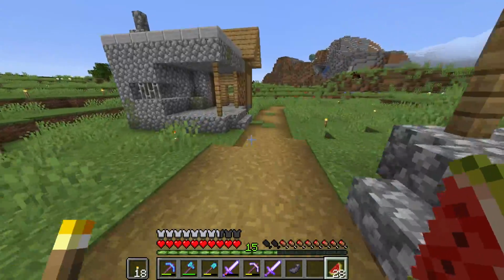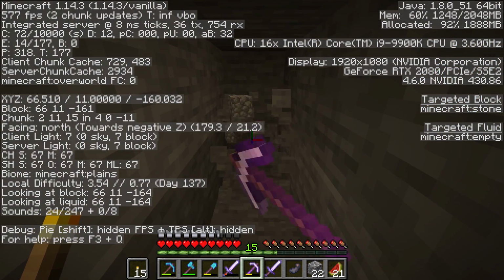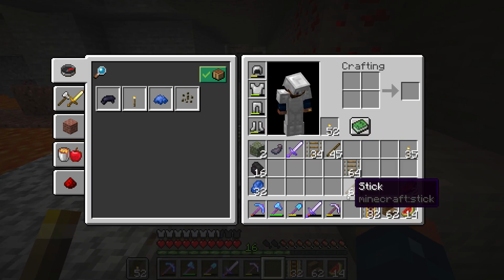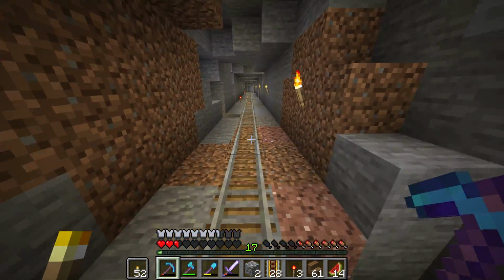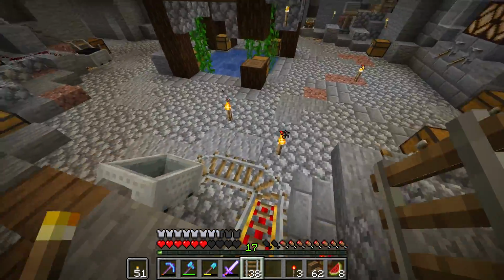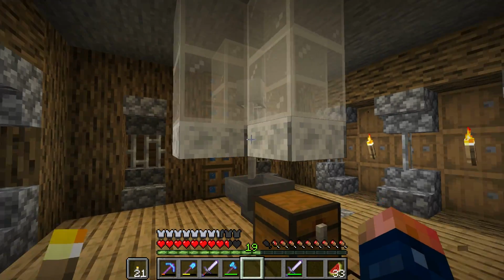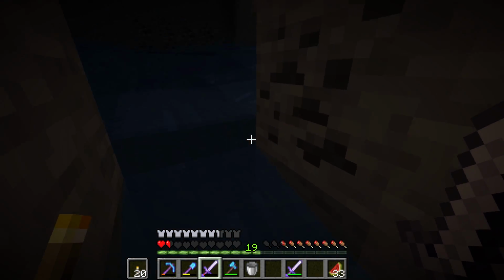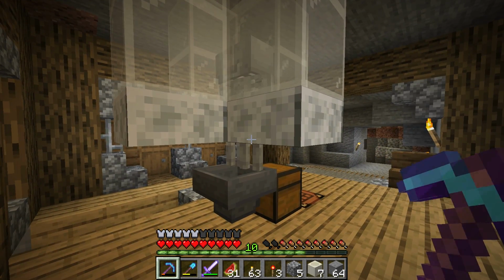Chosen Plays Minecraft 1.14 Ep. 19 Skeleton Spawner Train Ride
► Today I jump into Minecraft Village & Pillage Update 1.14 and join in with me as we learn Minecraft together!

I hope you guys join me through this long journey that is this Minecraft 1.14 Let play!

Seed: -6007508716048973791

Texture Pack: 1.14 Vanilla New Updated Textures ( Comes With Minecraft 1.14 Update)

Keep Up To Date!